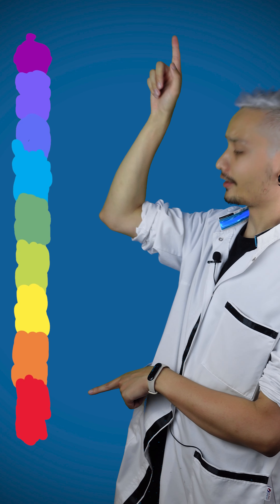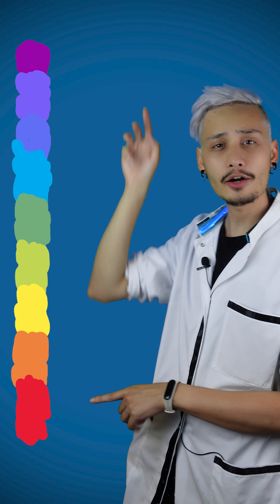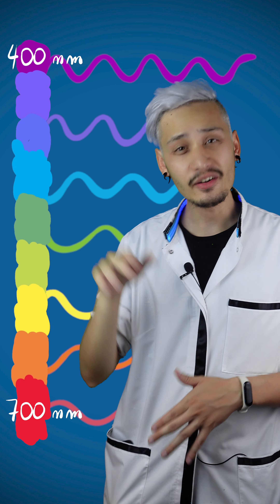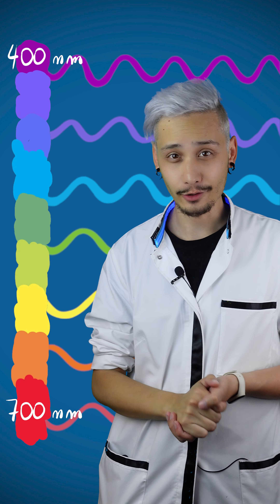What Color is Coronavirus?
Very often you’ll see Sars-Cov2 represented with vibrant colors, maybe red spikes and a green body. Those are artistic choices to trigger an emotional reaction. But what is the true color of coronavirus? COLORavirus?